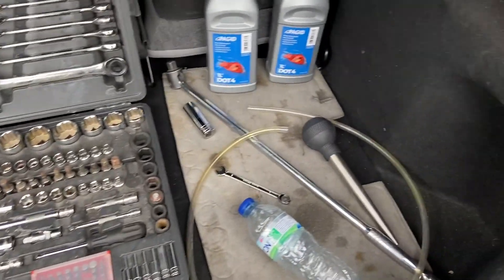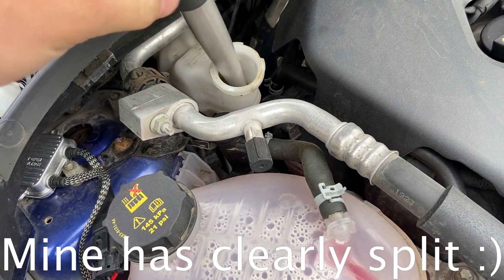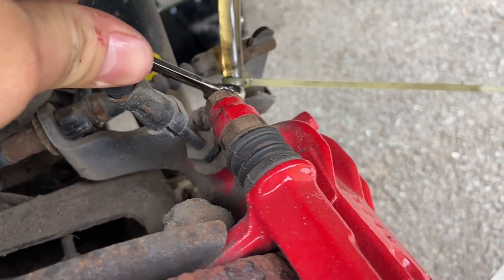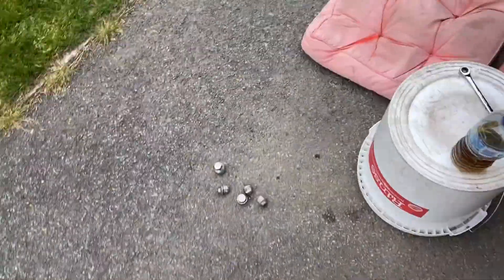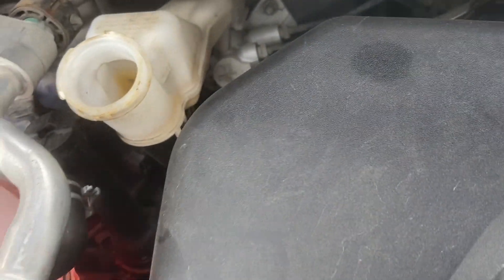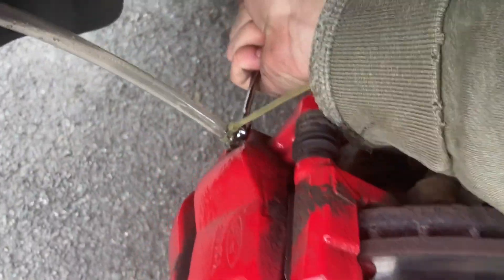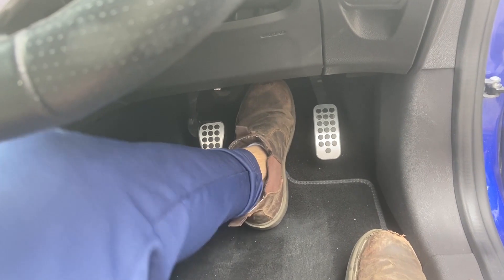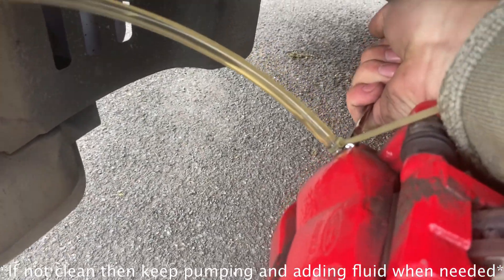Fiesta ST brake flush and bleed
A guide on how to flush brake fluid on an ST180. The guide will also give a general idea on how to flush brakes on other models.

Steps:
1.Remove fluid from reservoir.
2.Fill reservoir with clean fluid.
3.Put the pipe over bleed valve.
4.Unscrew the bleed valve and then go and pump the brakes to push the old fluid out until it runs clear.
5. Tighten up bleed valve and remove pipe.
6. Repeat process on all four corners and then keep topping up fluid after each corner is flushed.

Tools:
8mm spanner
11mm spanner
19mm socket
breaker bar
bleed kit/pvc tubing and plastic bottle
brake fluid